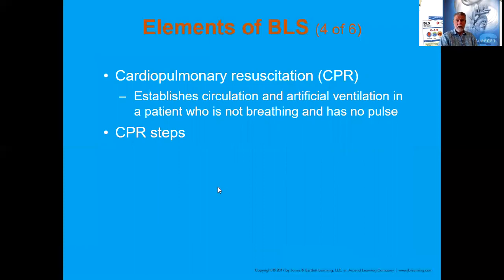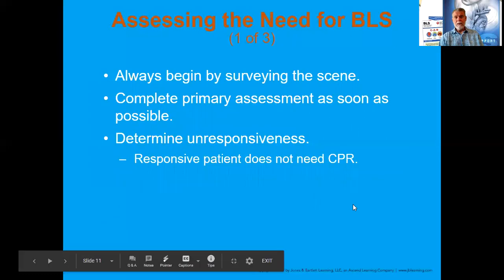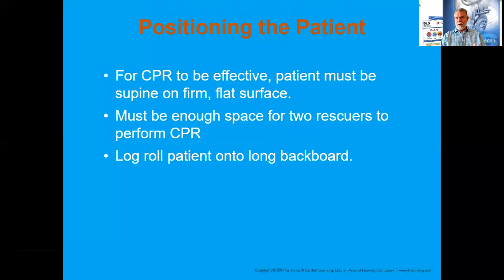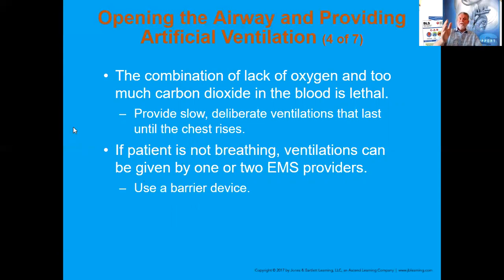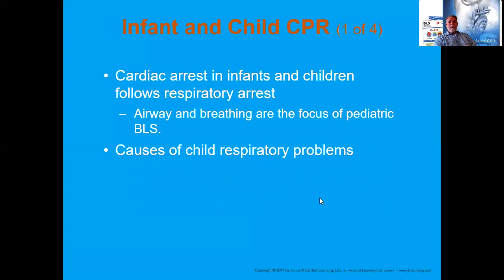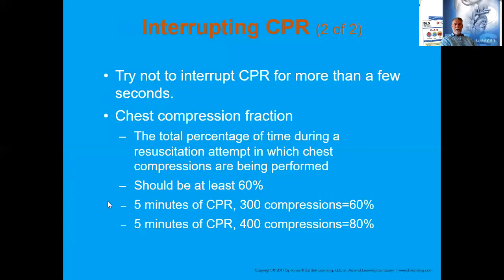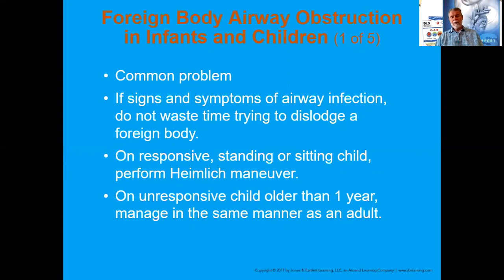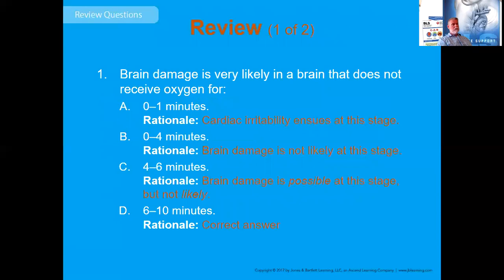Ch 13 BLS Resuscitation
BLS CPR Review